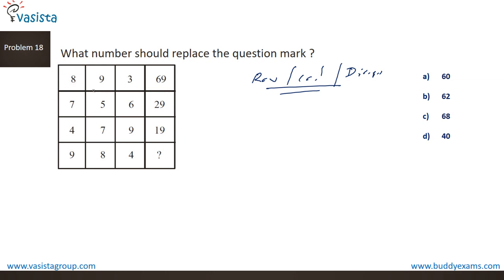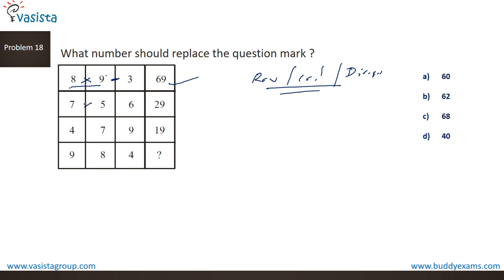NTSE Missing Character - Problem No. 18